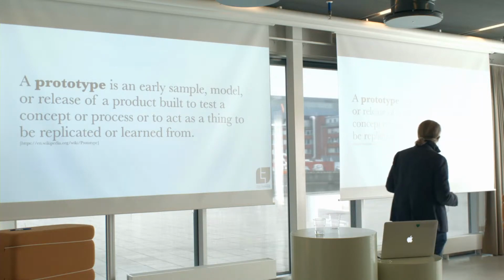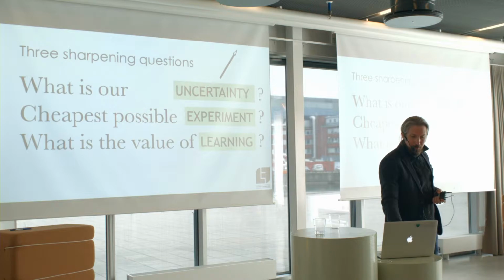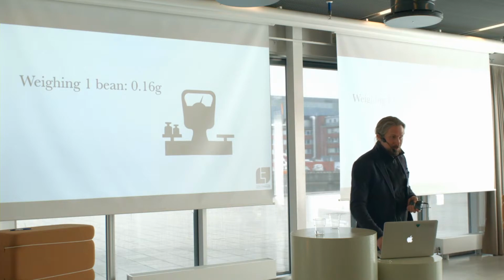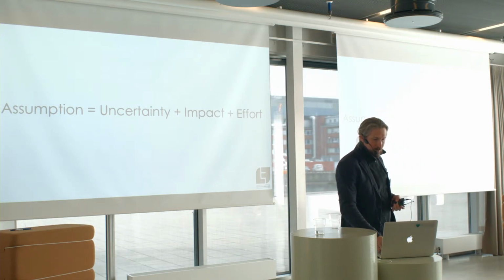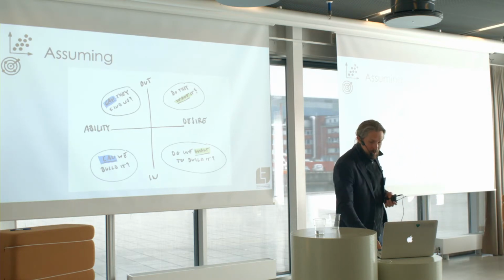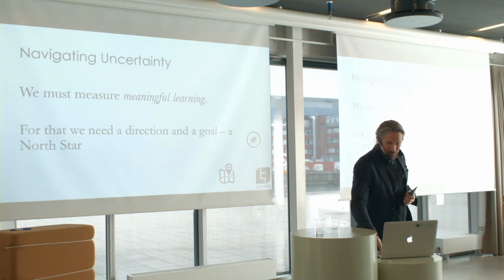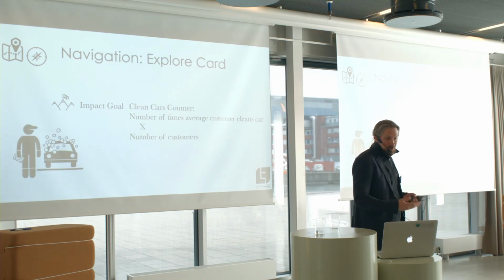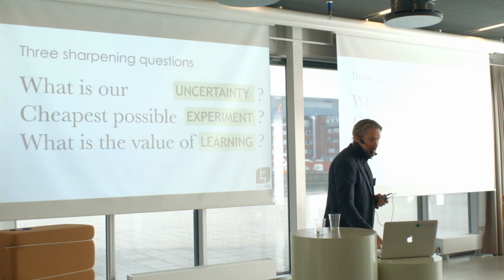Prototype? - That's a good question - Erik Starck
A prototype should be made to test an unvalidated assumption. In other words, it can be seen as a question in search of an answer. Questions such as "can we build it?", "should we build it?", "what is the reaction of people when we've built it?" and even "do we _want_ to build it?". In order to make that question as meaningful and clear as possible it's important to understand what answer you are actually looking for. This talk gives some helpful tools for sharpening the question you want the prototype to help you answer and thus making it as valuable as possible.

Erik Starck helps organisations build products that make their customers and employees happy. Together with co-founder Peter Berggren he runs the company Lean Forward AB on a quest to create organisations that are constantly learning and can transform that learning into value in pursuit of a purpose. In other words: build darn good products that makes the world better. They do this as consultants while building a tool that supports meaningful learning: 10x Tool.
Foo Café is an independent and physical meeting place for people of all backgrounds and expertise within the IT-industry in the Malmö/Lund region. Foo Café is aimed at those interested in sharing and learning.